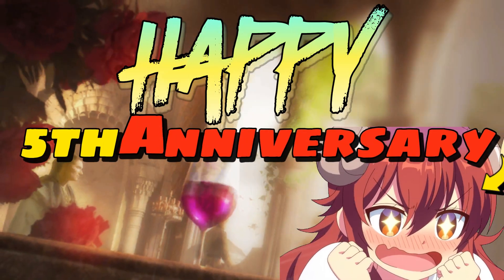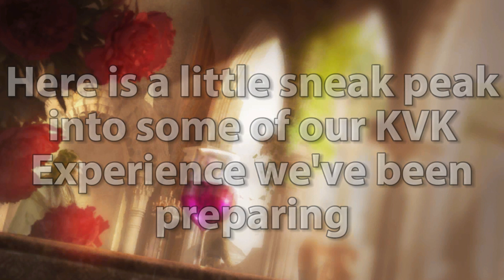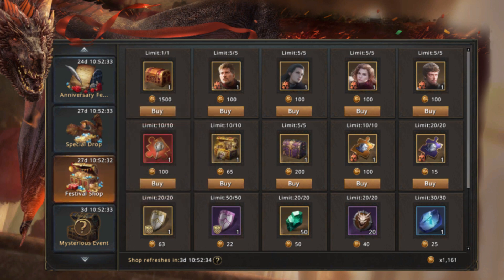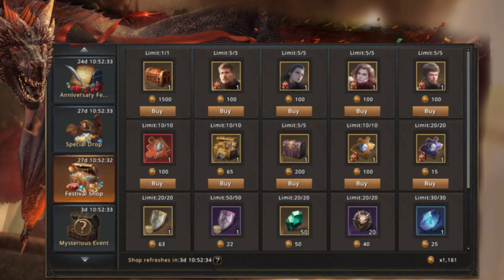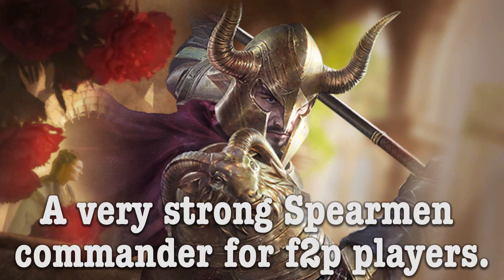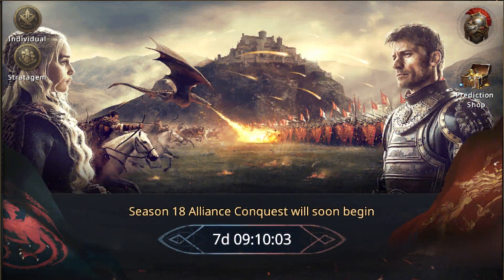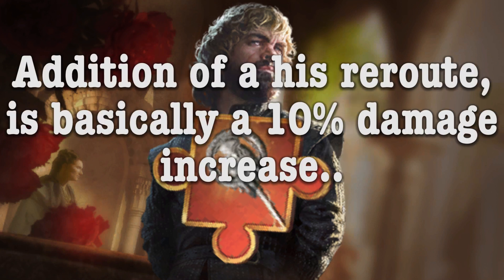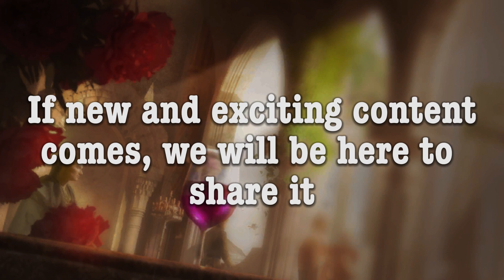GOT WIC: Our Fifth Anniversary event, time to get excited?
Covering over the available information for our Fifth anniversary event in Game of thrones Winter is coming, not all is released yet so there is some speculation, additionally at the end go through a mini Tyrion commander awakening review given his weapon is in the shop and now available to us, hope you enjoy..
got wic chronicler - Waku Waku